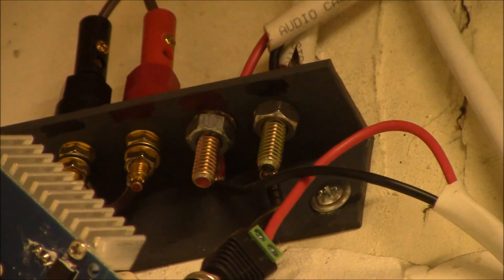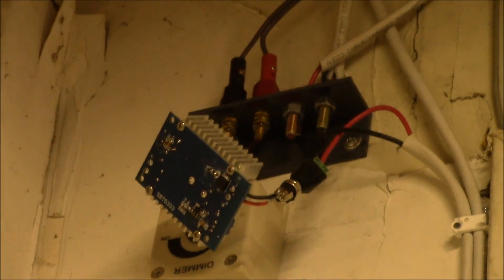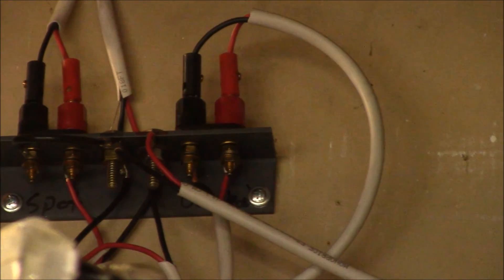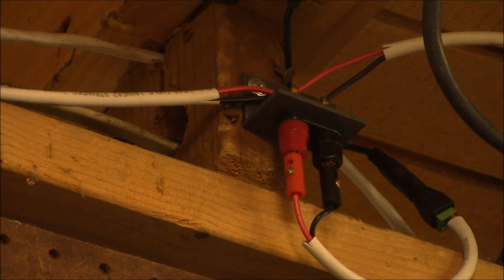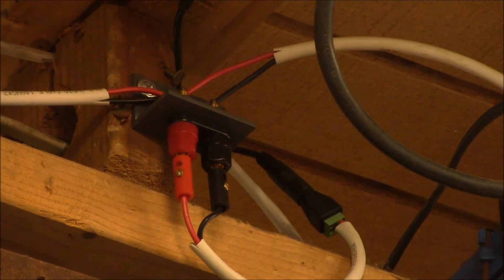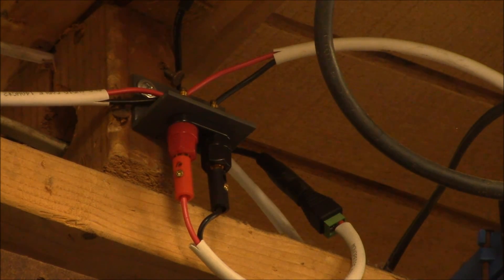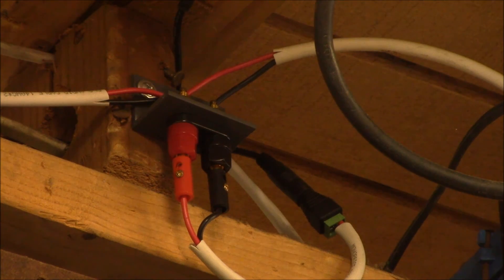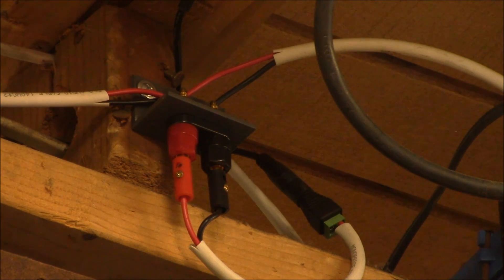Low Voltage Banana Jack Brackets, Part 2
Here's some variations on my low voltage banana jack brackets.

I use a 4 terminal bracket for a single light and switch circuit.  A 6 terminal bracket serves two separate lights and switches off a single circuit.  And the simple 2 terminal bracket is for adding connections in an existing circuit.

All the light circuits are run at 12VDC and fused at 7.5A or less to stay within the NEC Class 2 circuit requirements which stipulate under 30 volts and under 100 watts.

These circuits are separated from any mains circuits, in fact I have completely independent 12V and 120V lighting in the shop.  So if it's sunny, I use 12VDC and if it's cloudy or at night, I can use 120VAC from the grid.

I use UL listed RV light switches to control the lights and CL2 rated 14 ga. wire for the circuit. This wiring is in my garage/shop area so I'm not concerned with concealing it.

Questions welcome in the comments section below.